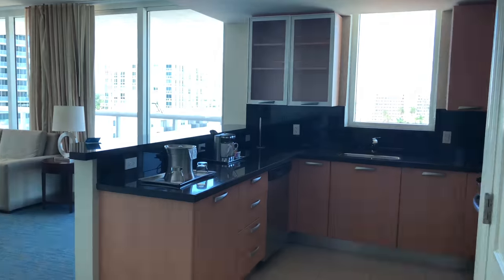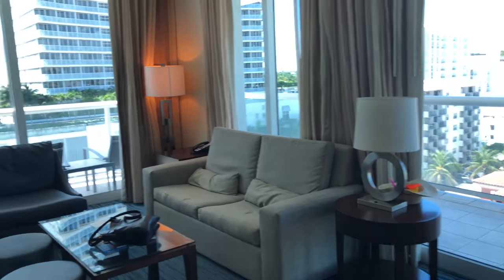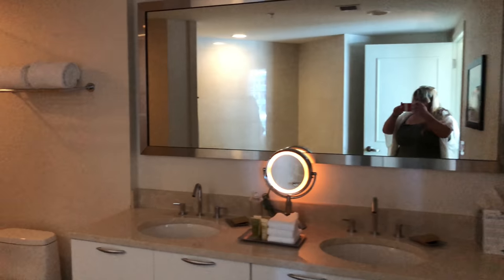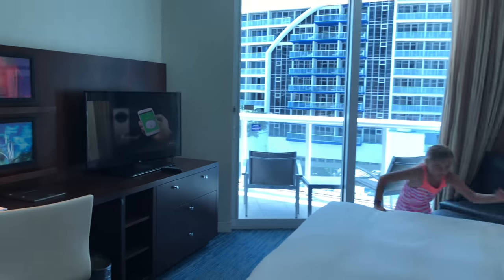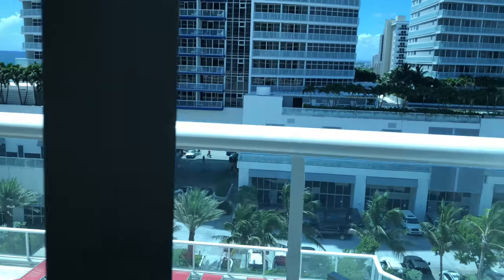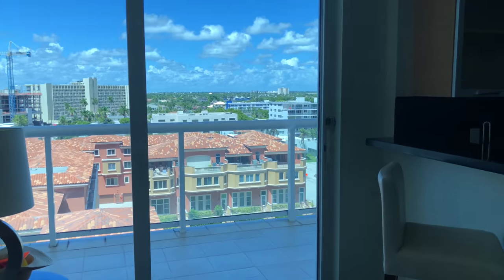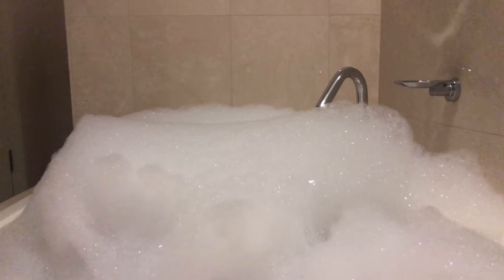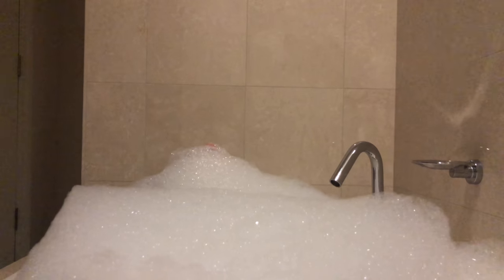Post Cruise Day in Ft. Lauderdale Florida (Hotel and Beach Day)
Leaving a cruise is always the saddest part of the vacation.  I love when I am able to slide in a post cruise day.  It lets me relax before the trip home.  It helps me ease back into reality.

Let's get social on snapchat, instagram, facebook, twitter and periscope @haleewithaflair